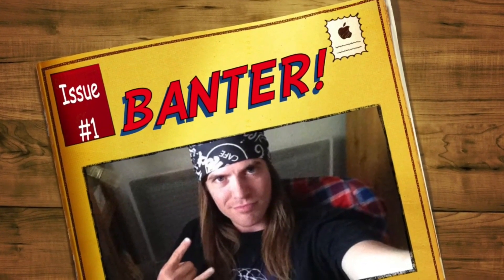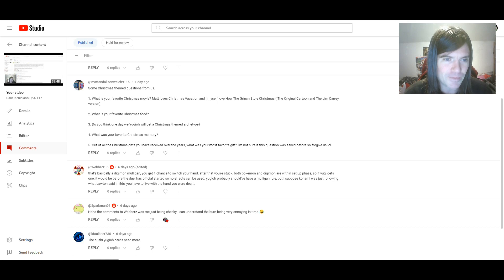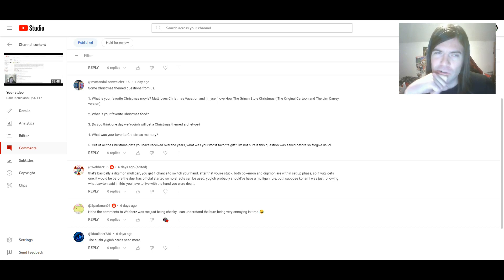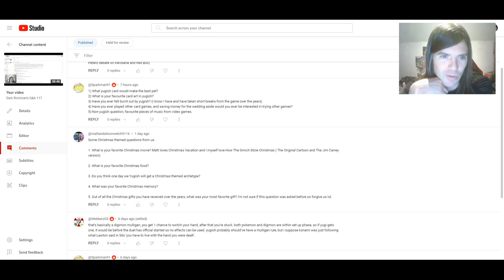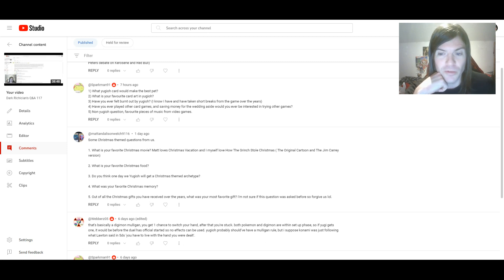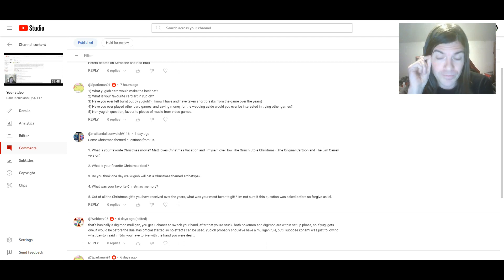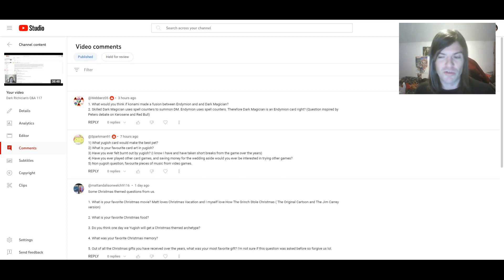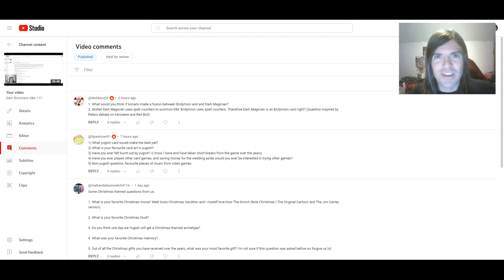Dark Richician's Q&A 118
- I have every right to refuse to answer a question if for whatever reason I don't want to answer it.
- DO NOT ask me why my channel was deleted or what happened to it.
- NO advice questions.
- NO questions about my ban list and banned card opinions.
- A maximum of 10 questions per person can be submitted.
- I will NOT answer any questions that can easily be answered on Google.
- DO NOT ask me if me and Emma will have kids or plan to have kids.
- DO NOT ask me when me and Emma are getting married because we don't know yet.